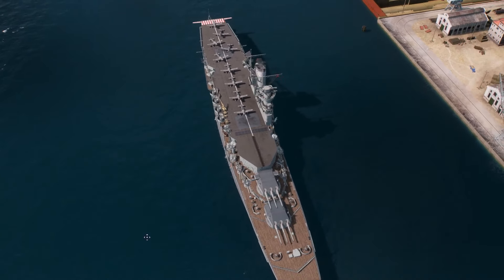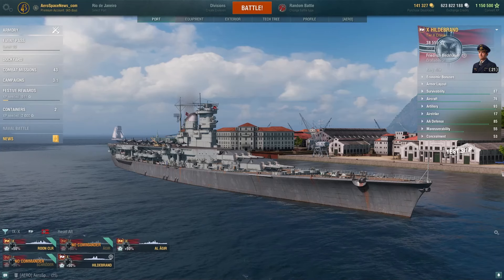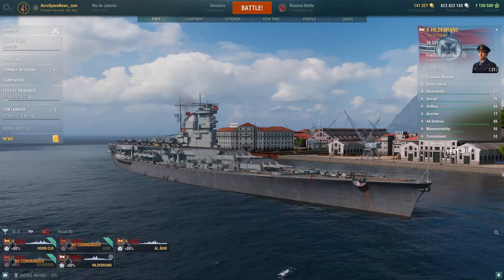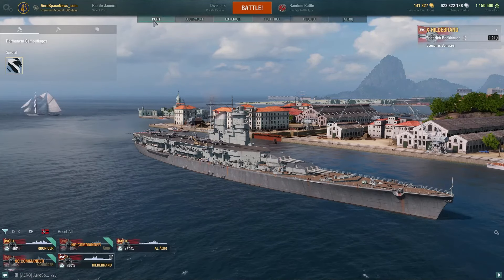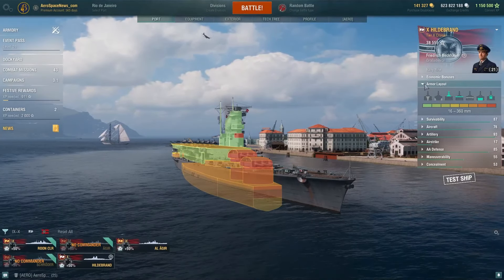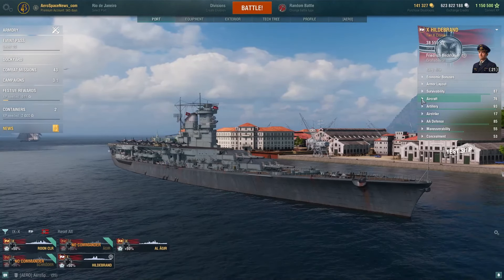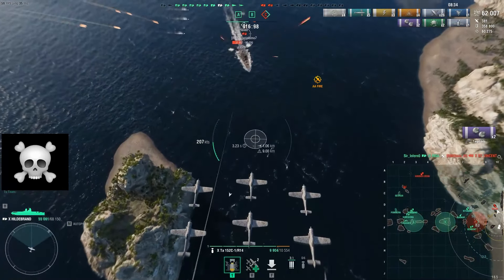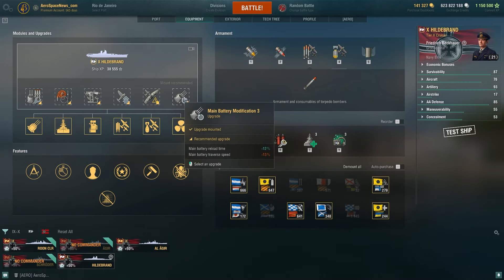HILDEBRAND 🔥 Review 👉🏼 Why You Should NOT Buy It!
Not at any price! 👉🏼 Hildebrand 🔥 the new hybrid German T10 Cruiser in World of Warships. Watch to find out all the specifications, how to build it, my captain's build, see Hildebrand gameplay, and so much more in this Hildebrand review.

👉🏼Be sure to watch my review of the NEW T10 steel cruiser 🔥 Svea (and advice about buying it) next

A World of Warships gameplay video featuring AeroSpaceNews, a WOWS CC on the North American server.

👉🏼Enjoying my content? Please consider buying me a cup of coffee or dinner.

What do you think? Is the Tier 10 Hildebrand worth the doubloons?

Be the first to know and comment when I upload a new World of Warships gameplay video or go live!

You'll also get to chat about cool aerospace aviation news, World of Warship updates and more!

If your business would like to sponsor my podcast, website or video productions please and select one of my affordable options. Thanks!

► PolarPro ND Filter 3-Pack for GoPro Hero8 Black (Shutter Collection ND8/16/32)
► RAM Mounts GoPro Suction Cup Mount
► SanDisk 256GB Extreme MicroSDXC UHS-I Memory Card
► Tascam DR-10L Digital Audio Recorder

Another way you can support me if you prefer to purchase something specific is to get me some gear from my wish lists:

I really do appreciate you - thank you so very much!